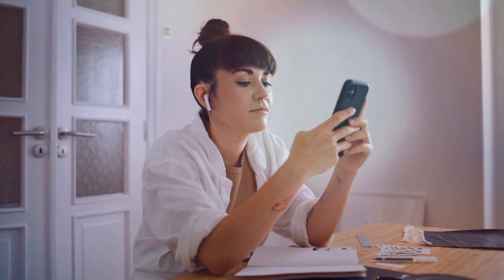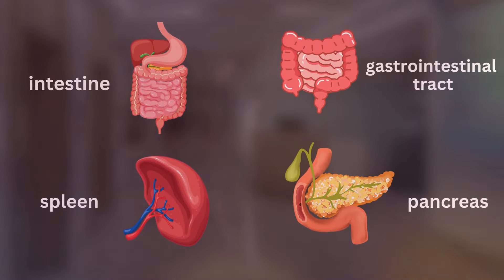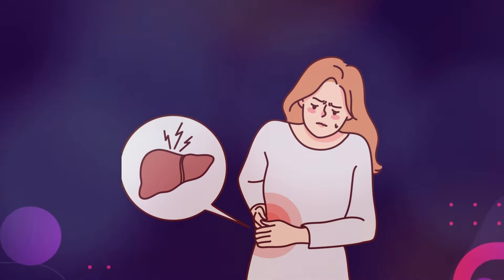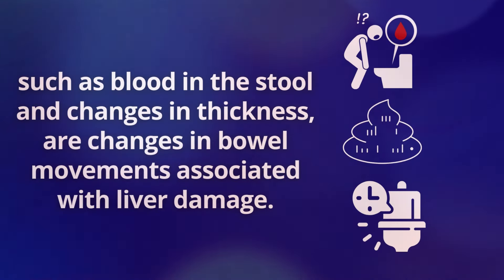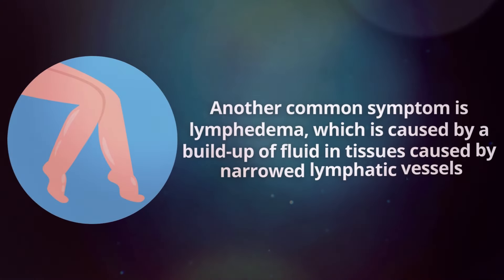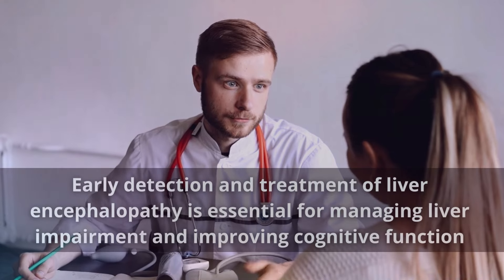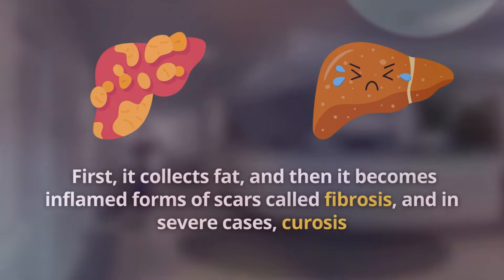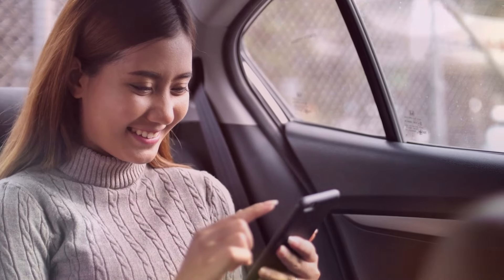LIVER is DYING! 13 Weird Signs of Liver Damage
🚨 Think your liver might be in trouble? Your liver works hard to keep you healthy, but sometimes, it can start to fail without dramatic symptoms. In this video, we uncover 13 unexpected signs that could indicate your liver is struggling. From changes in your skin color to unexpected body odors, these are the warning signs you shouldn’t ignore. 🤔💡
✅ Watch now to learn about these early signs and when you should consider seeing a doctor. Stay informed and take control of your health! 💪🔔
⏰Timestamps
 INTRO- 00:00
Causes Of Liver Disease- 00:43
Symptoms Of Liver Damage- 01:09
How To Reverse Liver Disease- 08:25